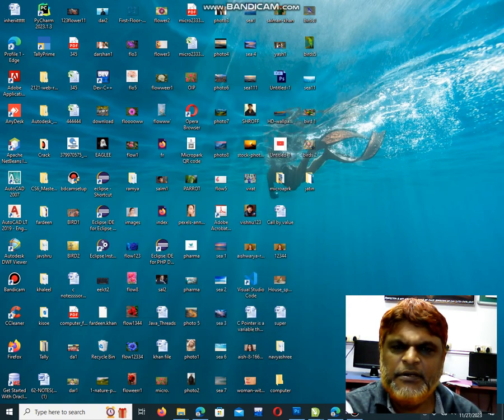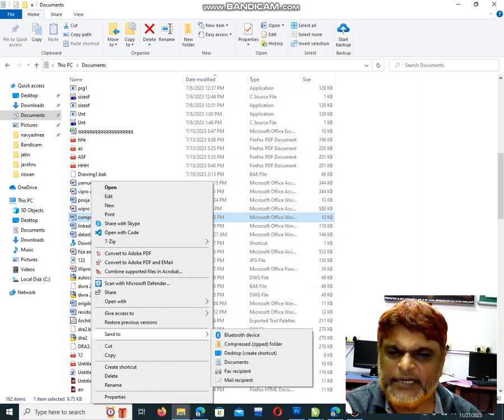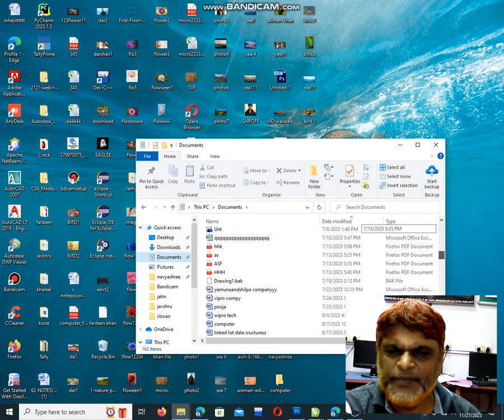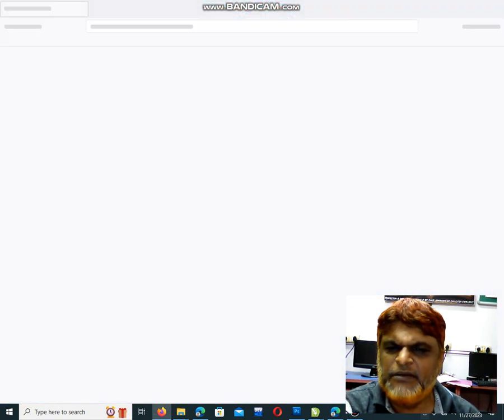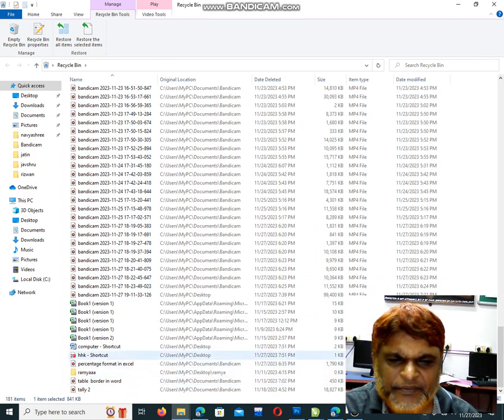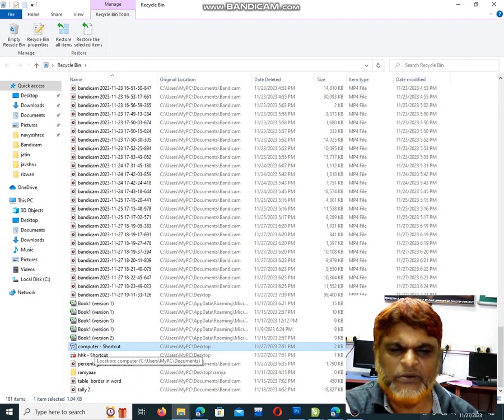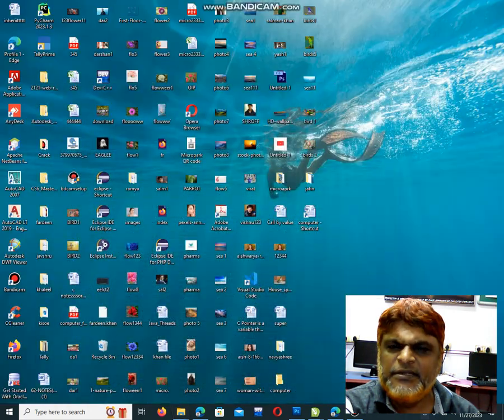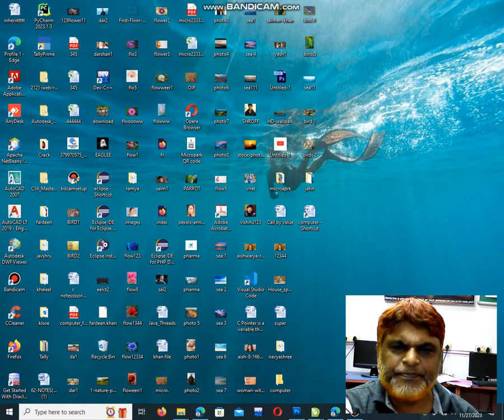SHOR CUT FOR FILE,RECYCLE BIN ETC